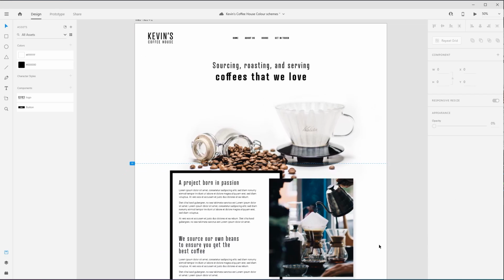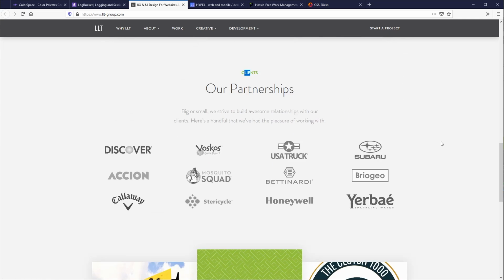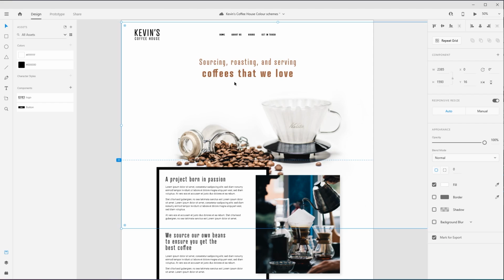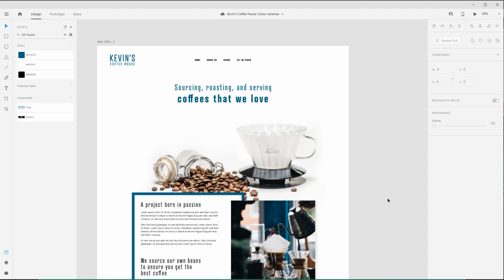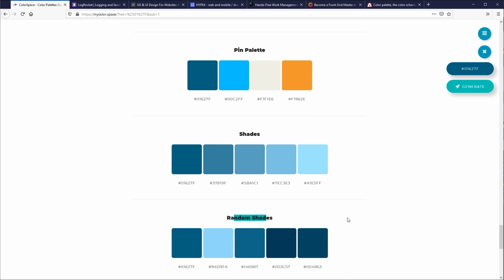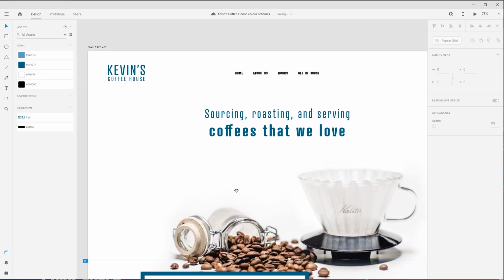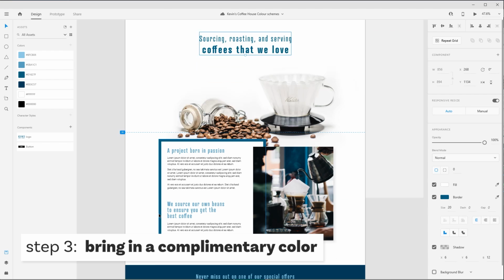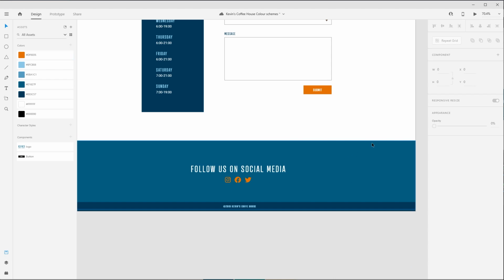Give your site a fantastic color scheme fast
I realize for a quick solution, this video is kind of long, but I give you the easy solution first, and then we look at how you can step it up and get something looking a little nicer and more complex.

This isn't a look at color theory, but a quick solution to having a nice looking site quickly!